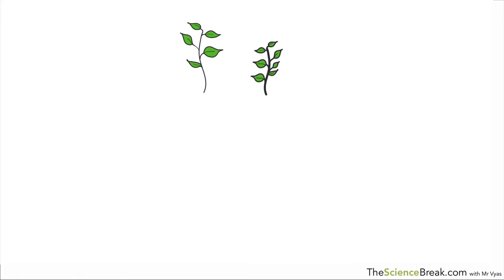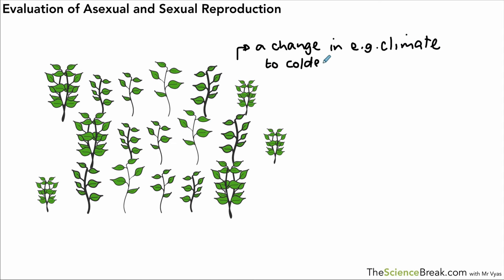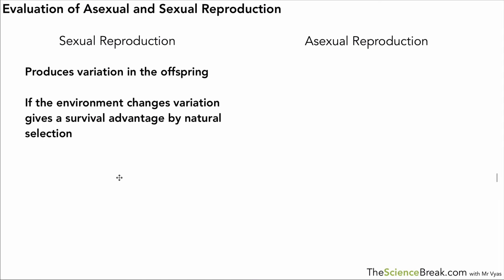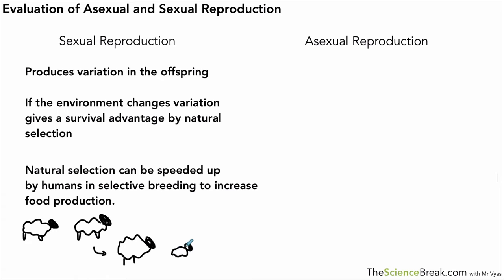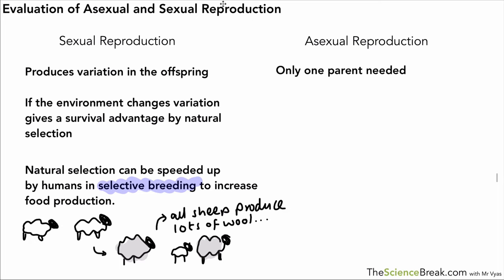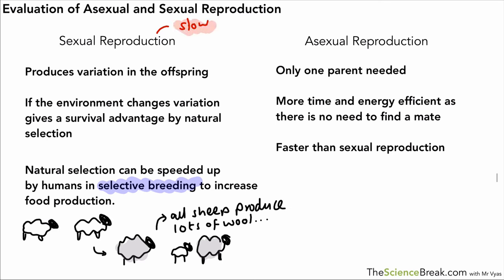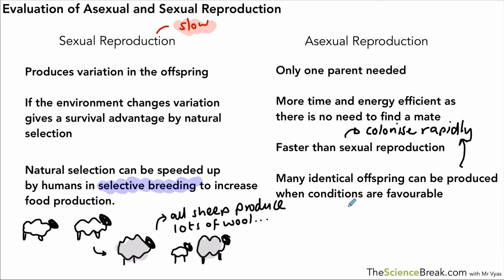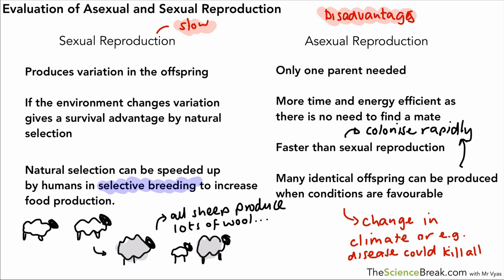Edexcel GCSE Biology - Advantages and Disadvantages of Sexual and Asexual Reproduction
This video compares sexual and asexual reproduction and gives advantages and disadvantages of both. This is for edexel but also AQA triple science (Biology) as well.